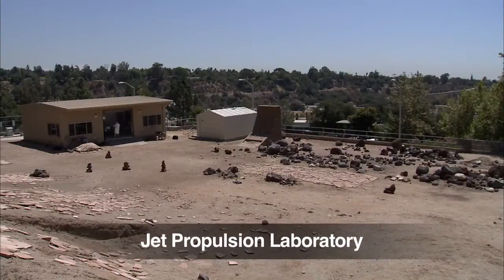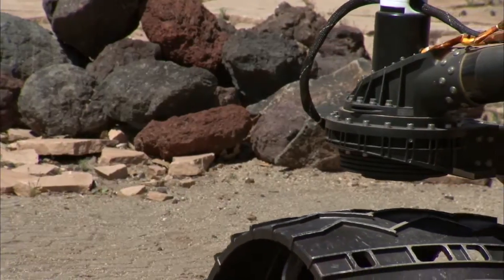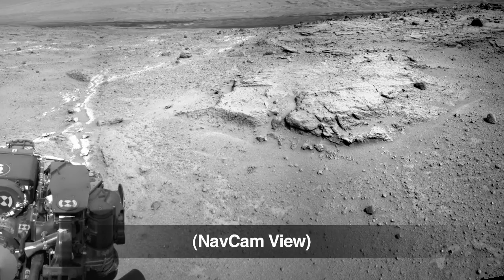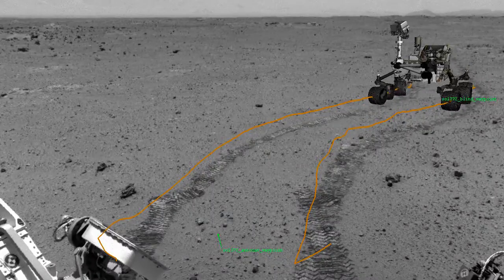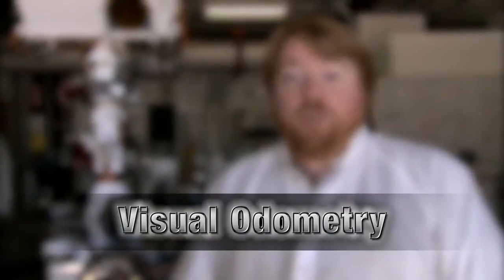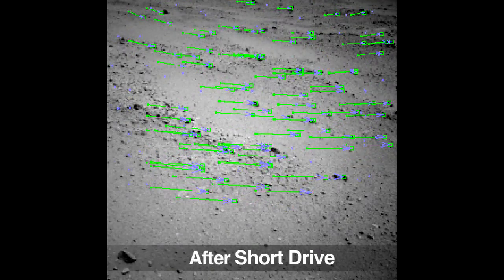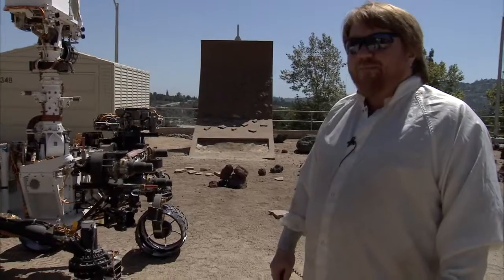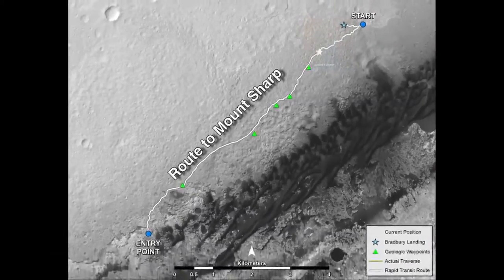Leave the Driving to Autonav